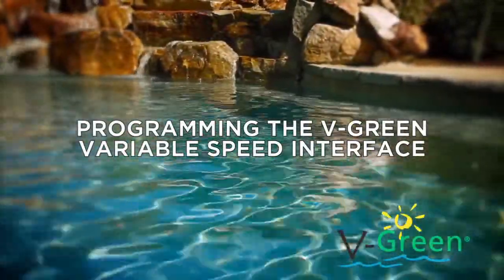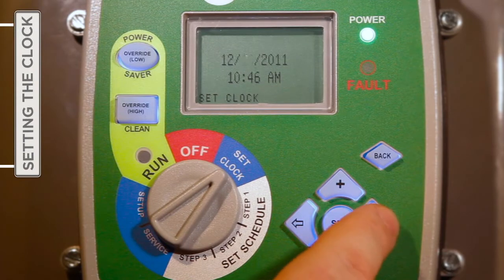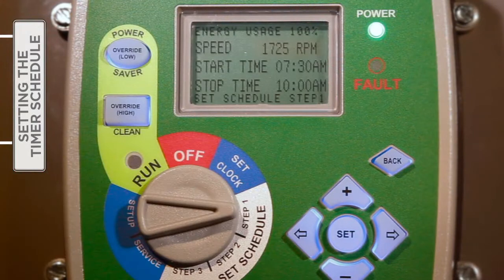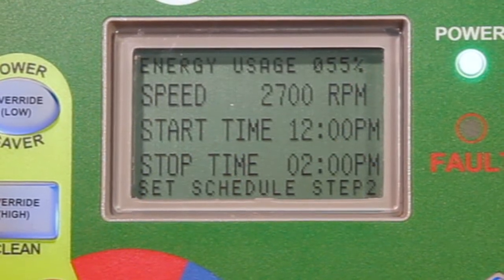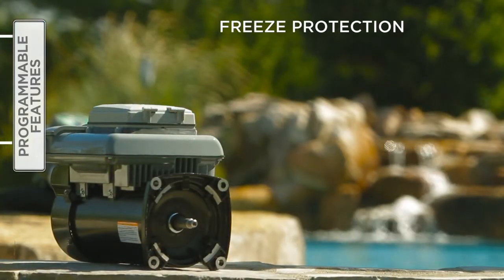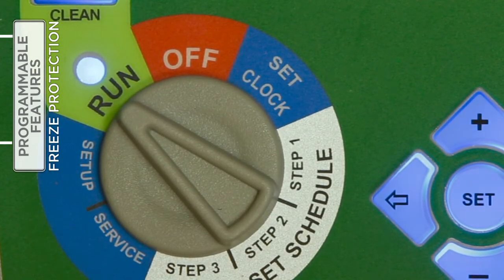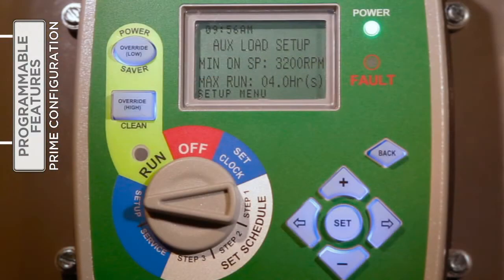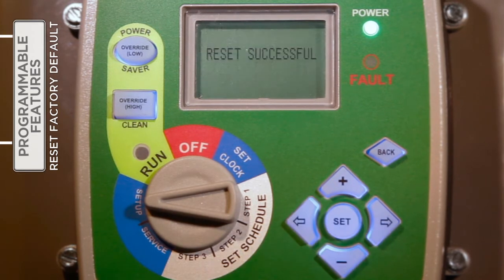VGreen Instructional 1